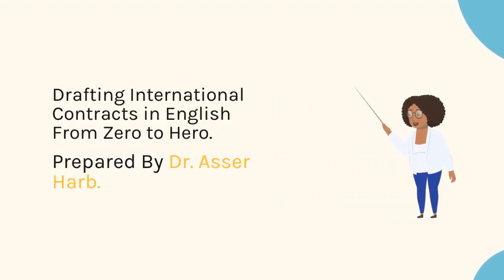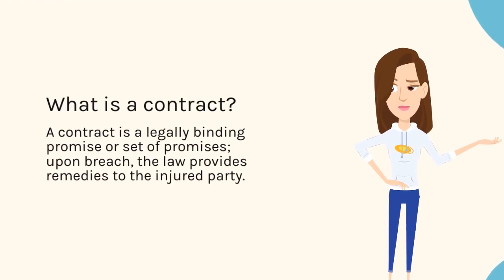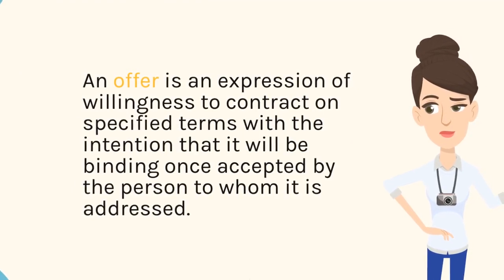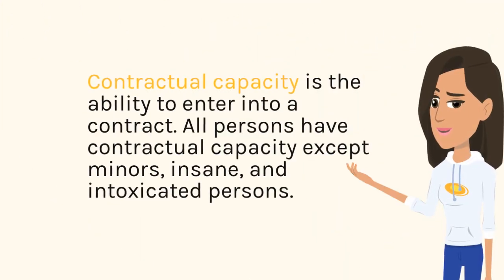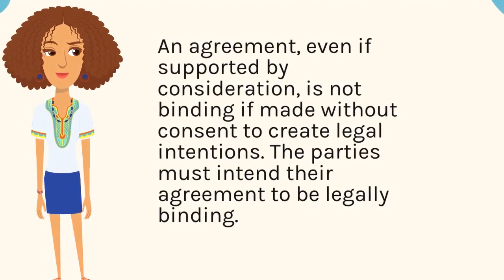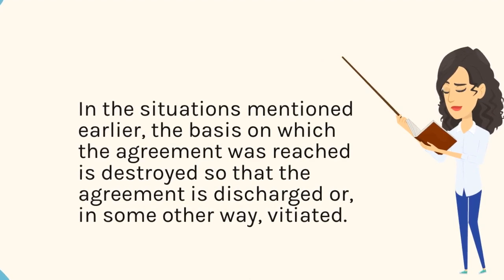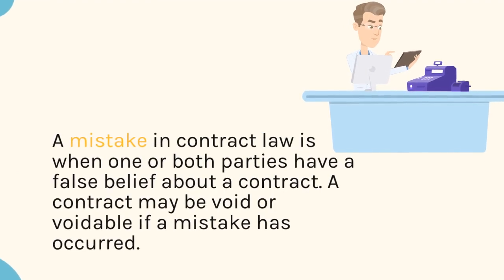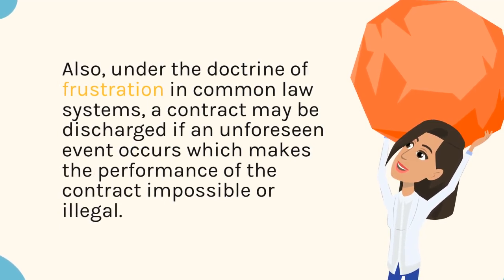Fundamentals of Contract Creation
Drafting International Contracts From Zero To Hero - Lecture Four